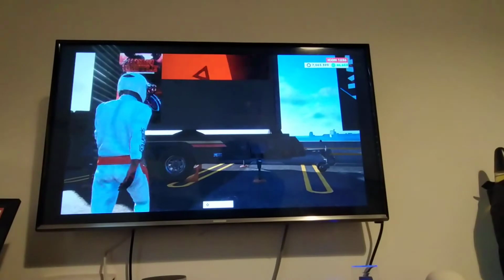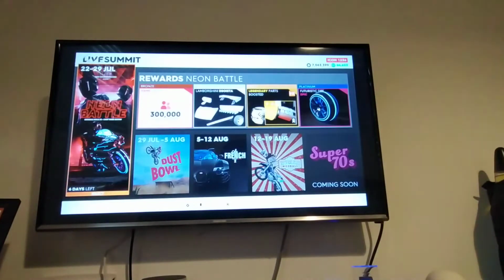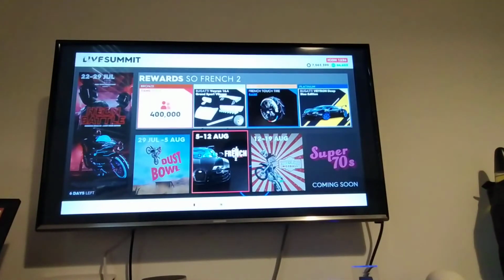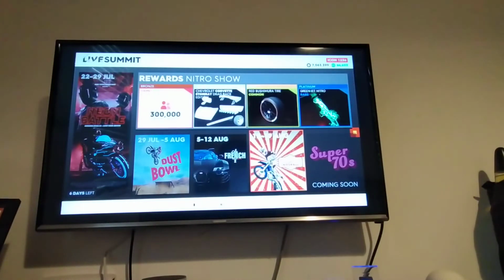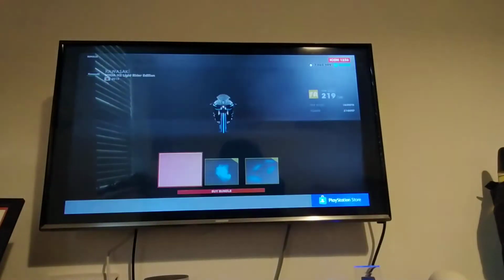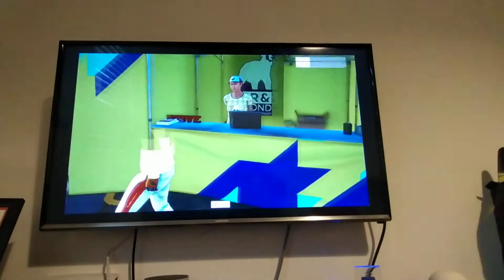The crew 2 recap